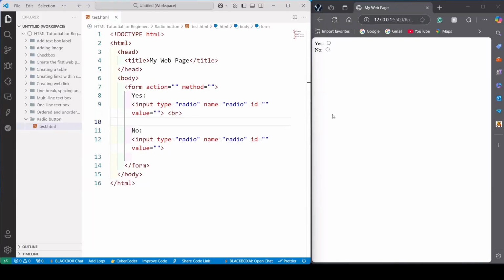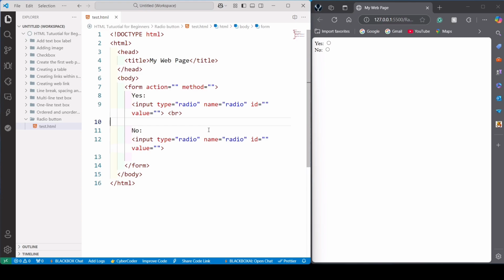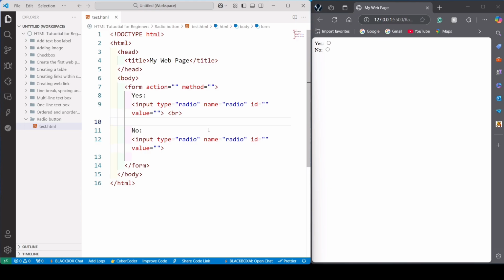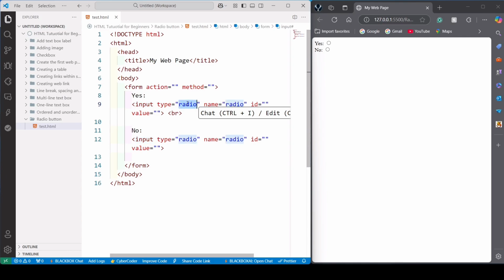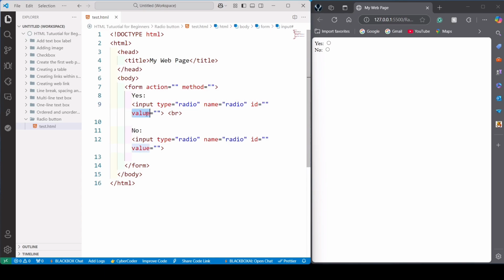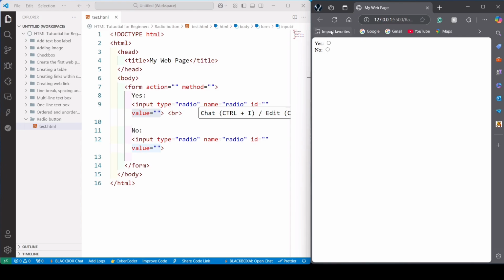#13 - Creating a HTML Form: Radio Buttons - HTML Full Tutorial for Beginners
In this HTML tutorial, we will be learning about HTML form and radio buttons. Radio buttons are the buttons that let a user make a choice between multiple given options.